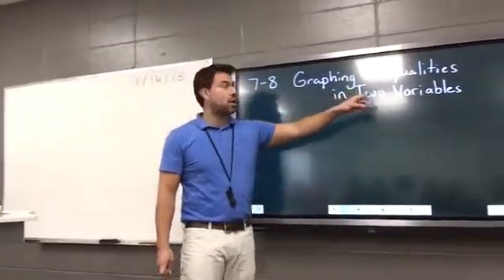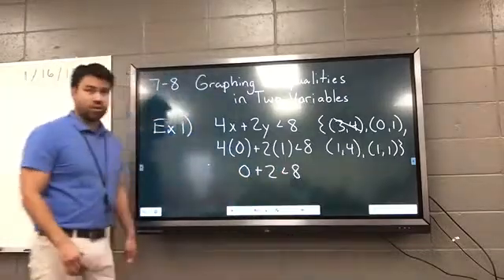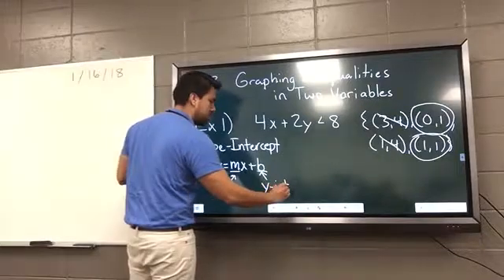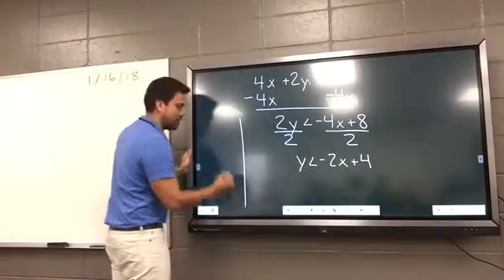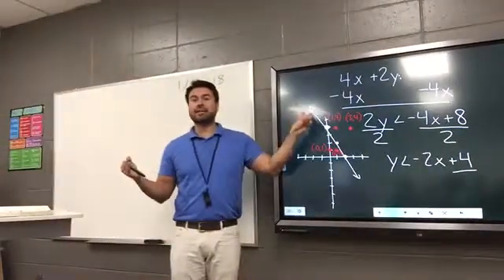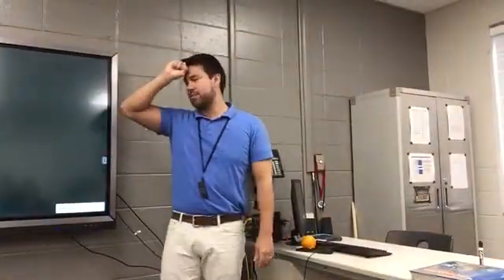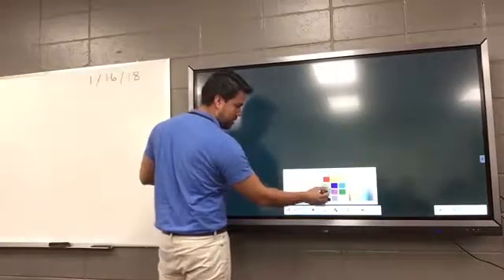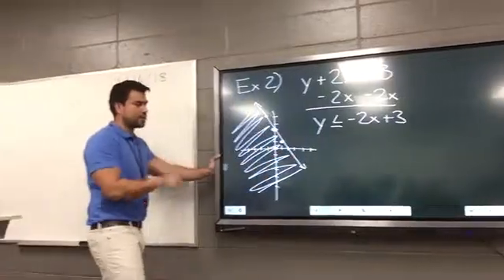Algebra 1 - Graphing Inequalities in Two Variables